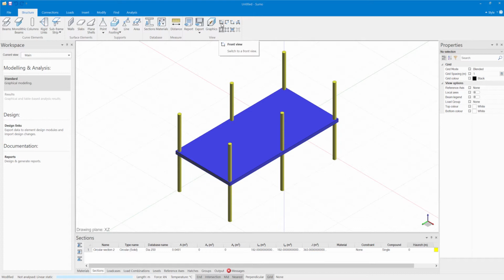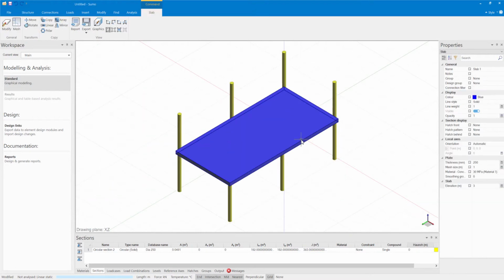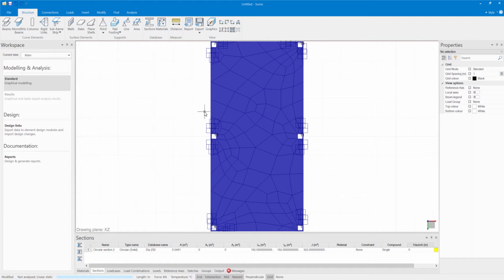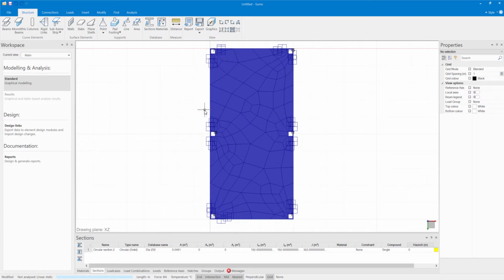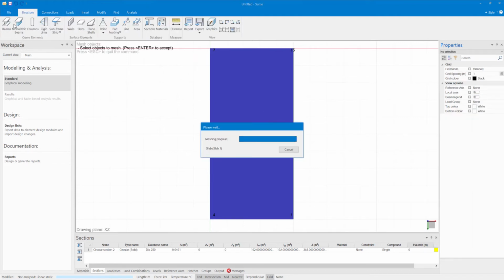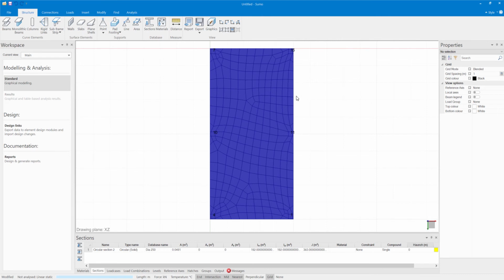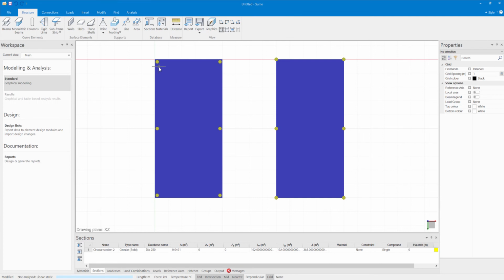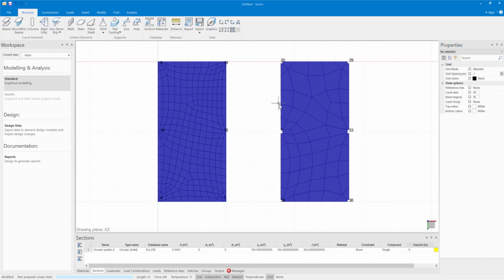Mesh Refinement Part 4 Columns Close to Slab Edge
A good quality mesh results in better analysis results. This video gives advice on what to do with columns close to the edge of a slab.